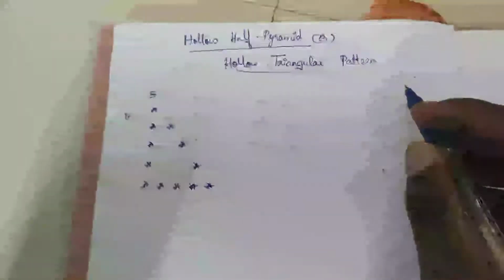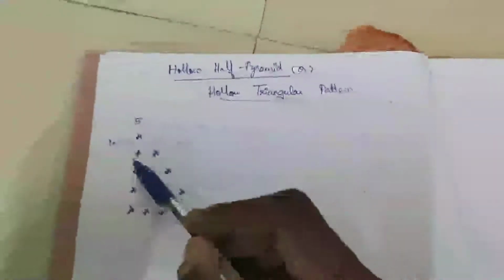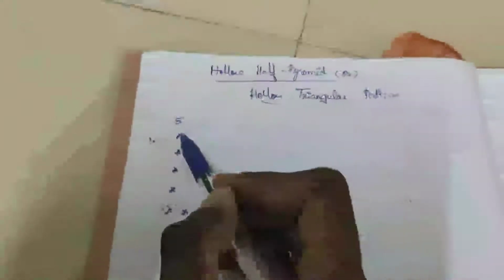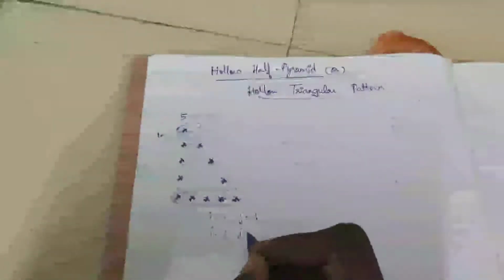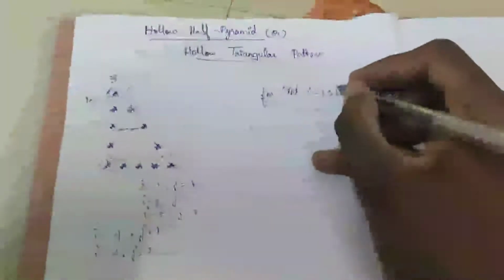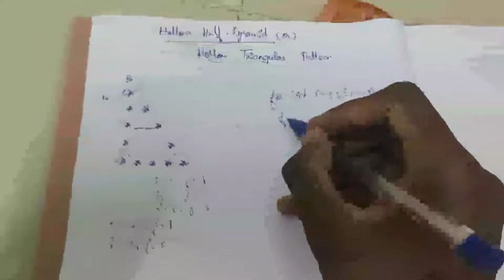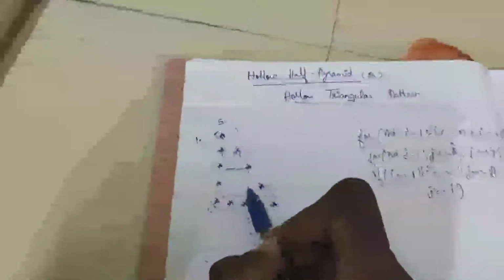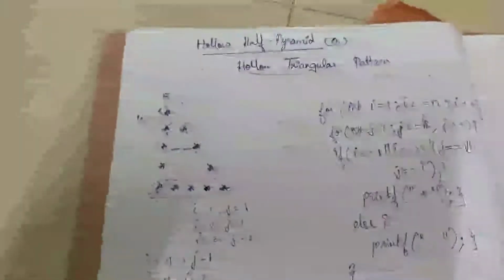Printing Hollow Half Pyramid Pattern- Answer Simplified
We are going to print hollow half Pyramid using * . Please add a newline inside the outer for loop